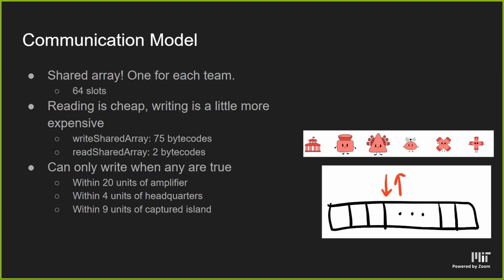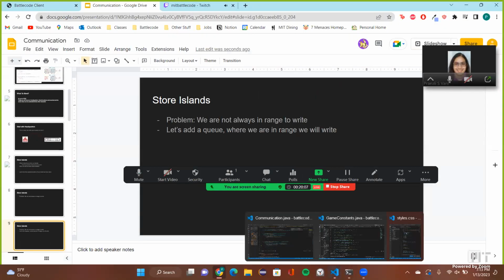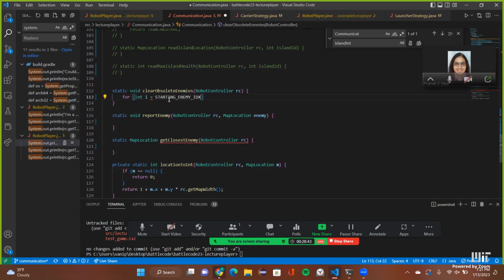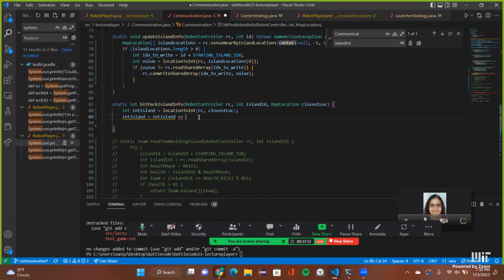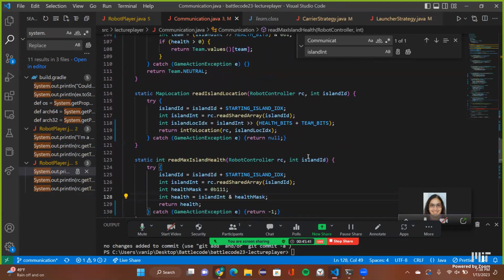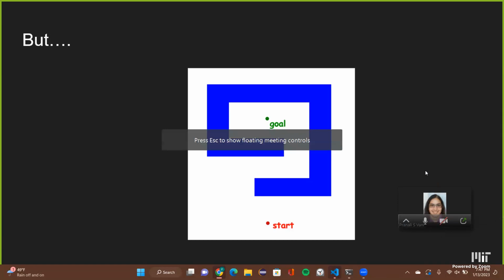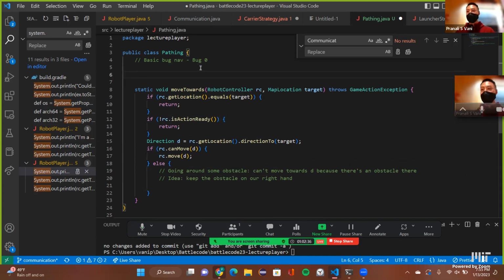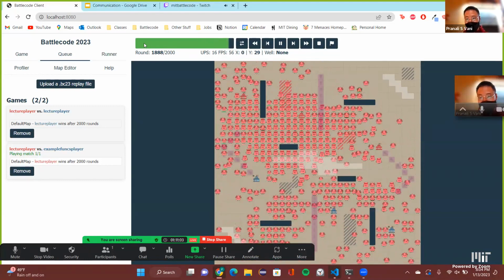Battlecode 2023 Communication and Pathfinding [Lecture 5]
Lecture 5 covered how to communicate between bots and determine which paths your bots should follow.